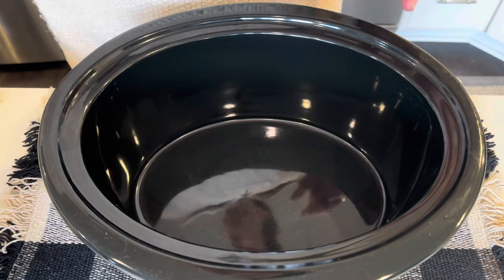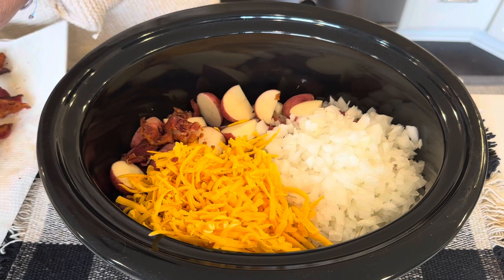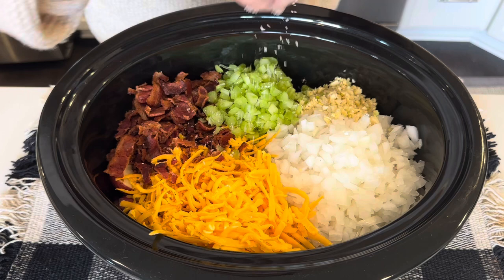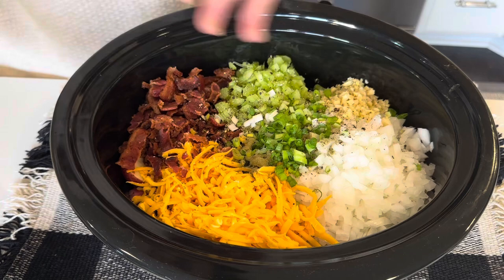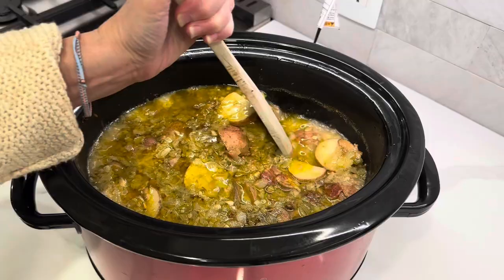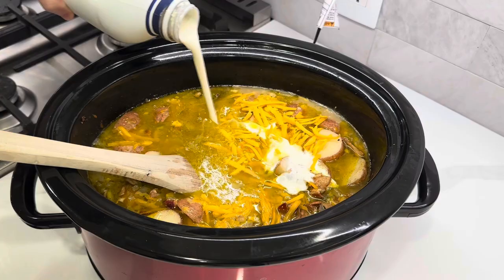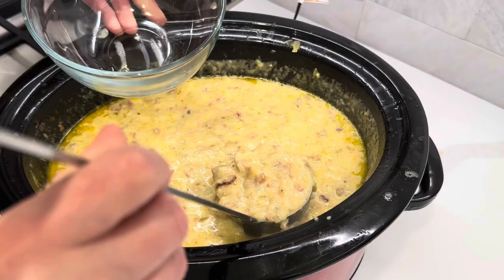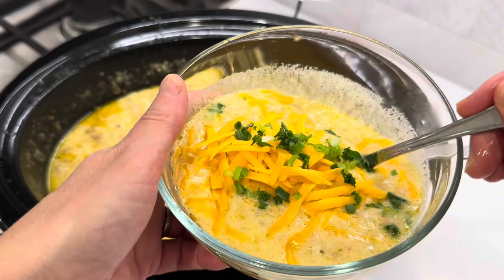Easy Crockpot Baked Potato Soup!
If you're looking for quick and easy dinner recipes, this super easy crockpot dinner is just for you! My whole family loved this recipe, and everyone enjoyed it for lunches throughout the week!

INGREDIENTS
2 lbs. red skin potatoes cut into pieces
1 large onion chopped
3 cups shredded cheddar cheese
3/4 lb. cooked bacon, break into pieces
3 celery ribs finely chopped
4 cloves garlic finely chopped
salt and pepper to taste
2 teaspoons dried thyme
1 teaspoon dried rosemary
1/4 cup chopped chives or green onion
1/2 stick butter
4 cups chicken stock
1 cup heavy cream

3 tbls Scoop

15 Gallon Grow Bags, Tan

10 Gallon Grow Bags, Green